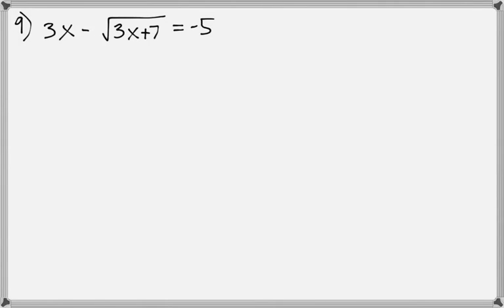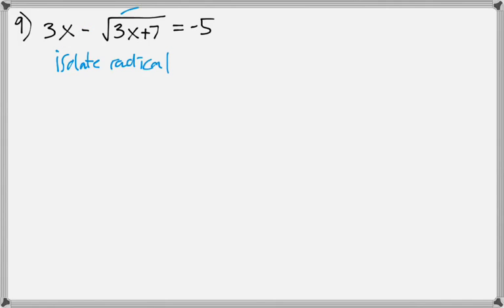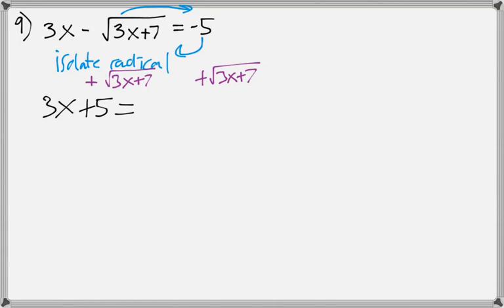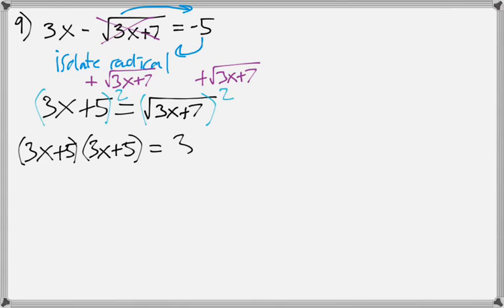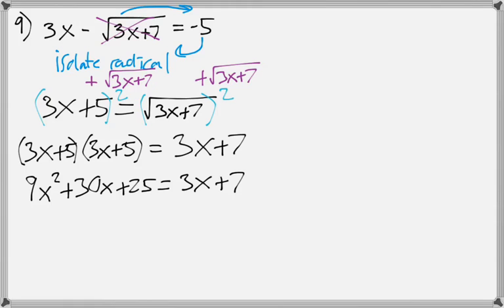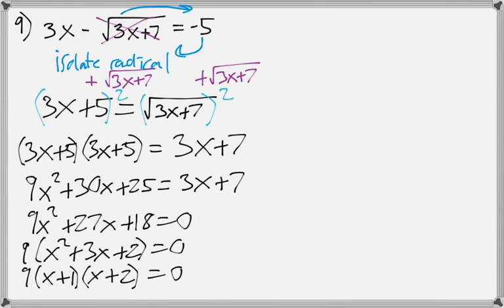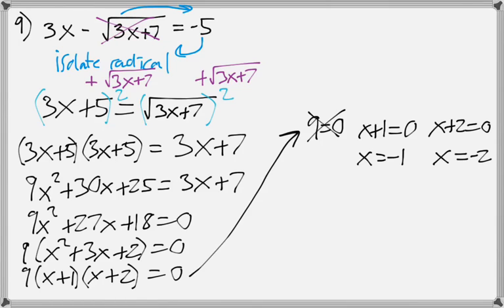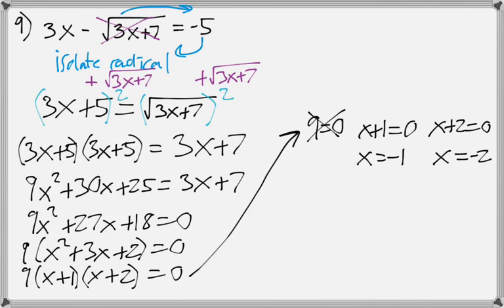Math 119 : 8.6 #9 (Intermediate Algebra Tutorial : Solving Radical Equations)